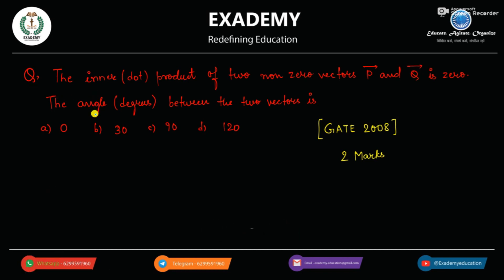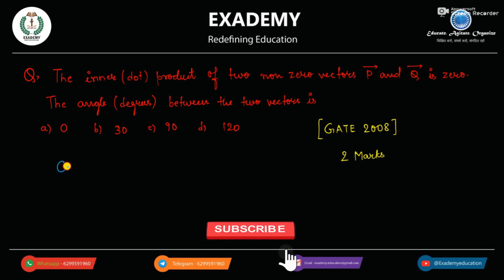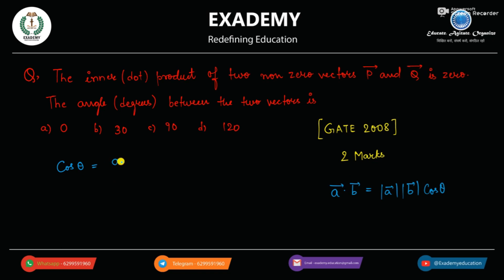Vector Calculus | GATE PYQs | Question - 11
exademy csirnet pyq pyqs M.Sc.

Looking for comprehensive and effective preparation for your GATE Mathematics exam? Check out our GATE Mathematics PYQ (Previous Year Questions) Series on YouTube! Our series covers all the important topics and concepts that are crucial for scoring high in the GATE Mathematics exam.

Our expert faculty members provide detailed and easy-to-understand explanations of each question from the previous year's GATE exam, giving you an edge in your preparation. We use practical examples and illustrations to help you better understand the concepts and theories, making your learning experience engaging and interactive.

The GATE Mathematics PYQ Series on our YouTube channel also includes exercises and quizzes to help you practice and test your knowledge. By practicing these questions and gaining an in-depth understanding of the concepts, you will be better prepared for the actual GATE Mathematics exam.

Our GATE Mathematics PYQ Series is suitable for both beginners and experienced students. Whether you are starting your GATE Mathematics exam preparation or need to brush up on key concepts, our series will provide you with the necessary tools and knowledge to excel in the exam.

Exademy WhatsApp group for GATE Mathematics